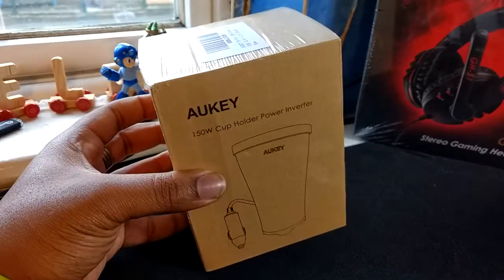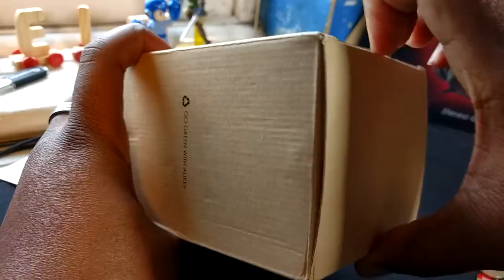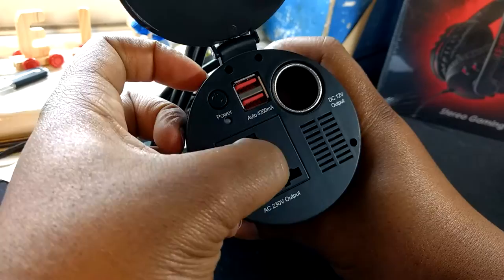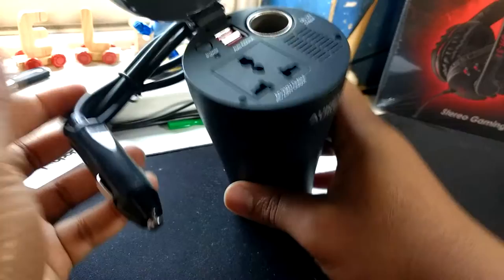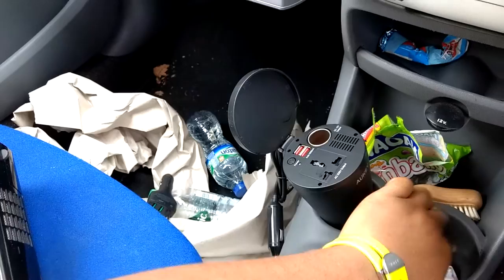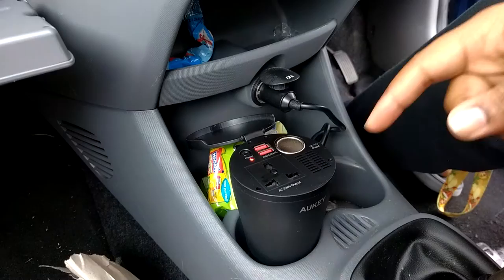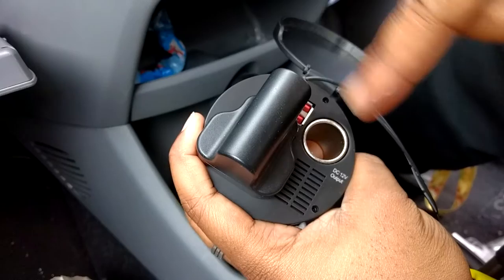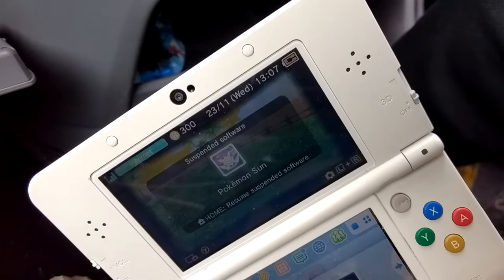The Most Advanced Car Cup - Aukey Car Cup Power Inverter 150w